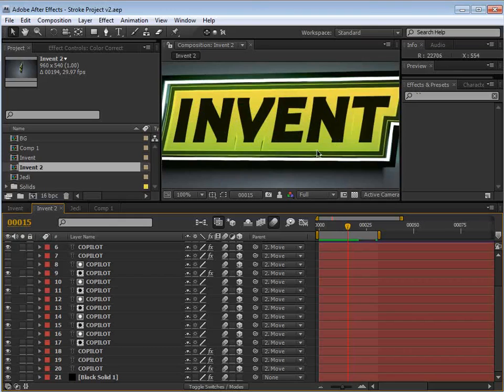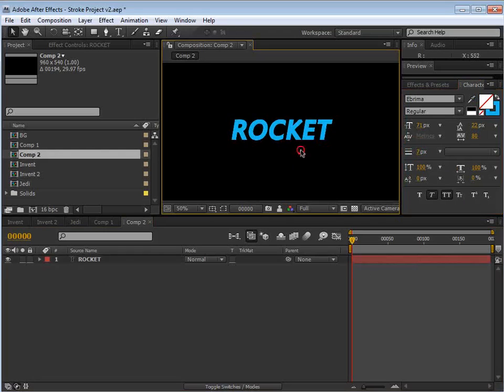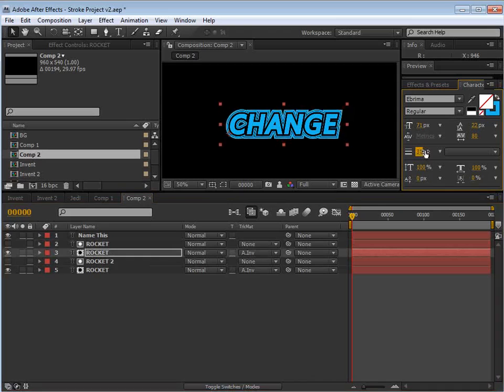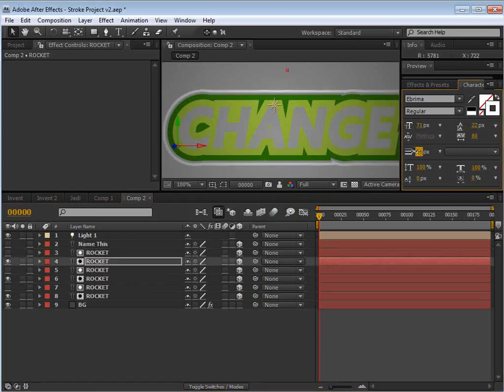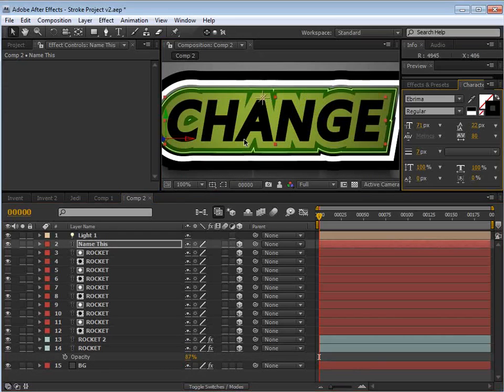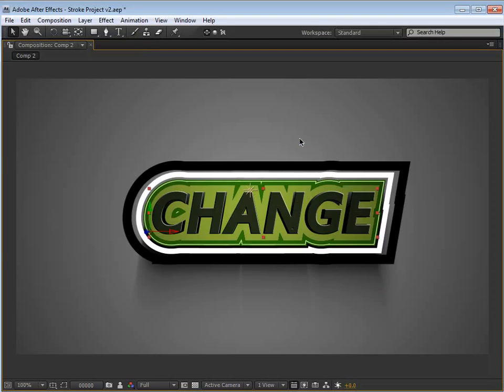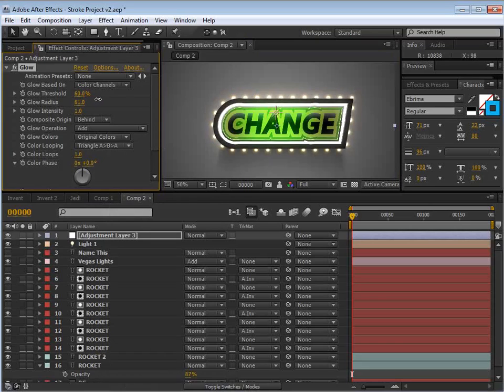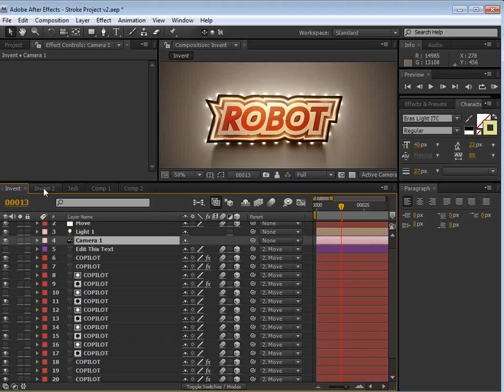114 - Stroke FX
Create high-impact titles using multiple stroke FX
Use expressions to link text for easy editing